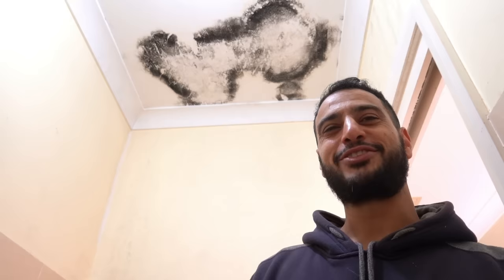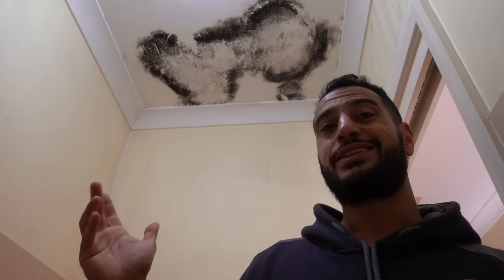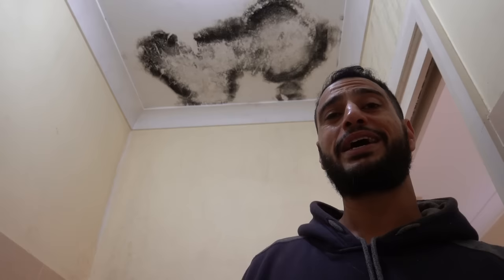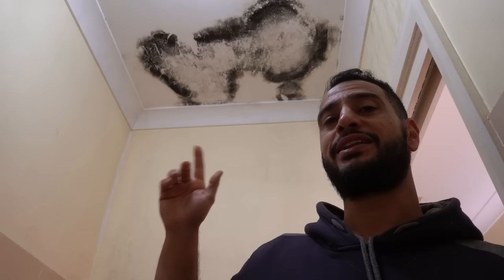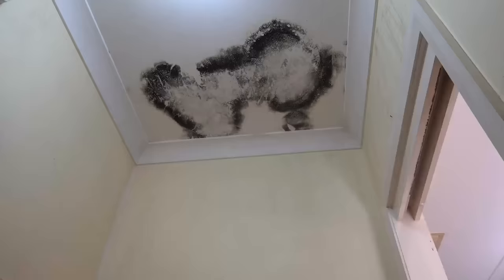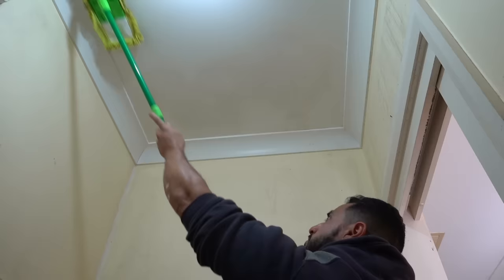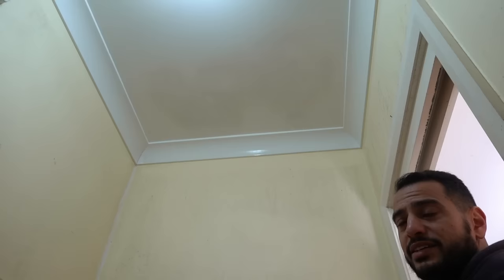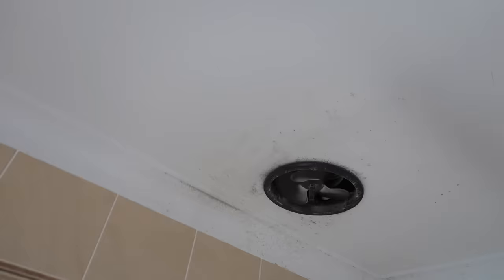How to remove and kill mold / mould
This is how i remove and kill mold in seconds so it never comes back. I use a solution of bleach and water to clean and kill mould from walls and ceilings. Although many people and blogs claim that bleach does not kill mold i have found the opposite to be true over the past 10-15 years of using this method. Interestingly you will find bleach as an ingredient in most mold removal products purchased. If you don't address the underlying issues causing the mold you can expect it to return in the future.

Amazon link to products:
Spray bottle